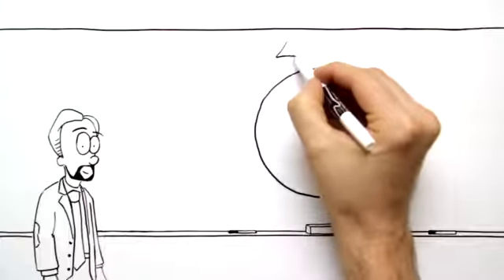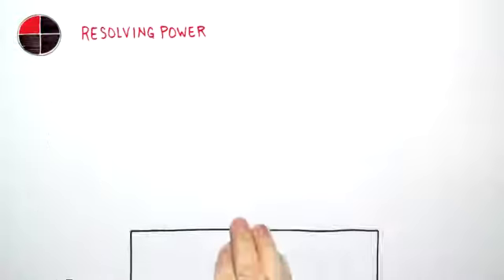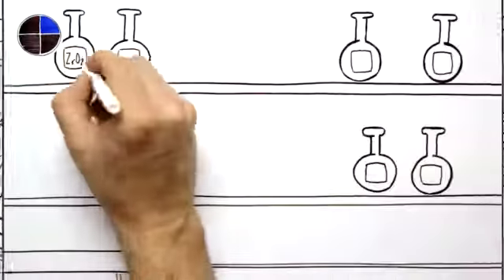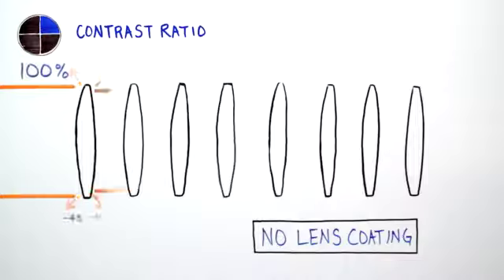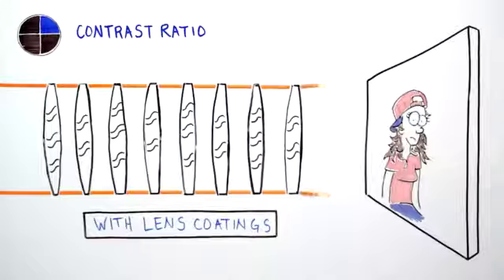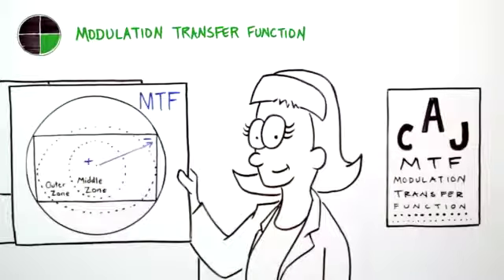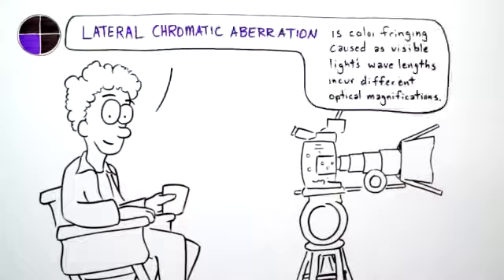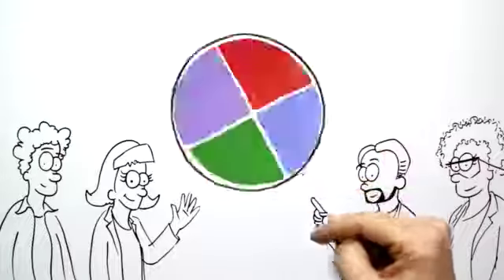The S🔬🔬cience🔬🔬 behind 4K 📷Optics📷. Presented by Technical Chilgozi